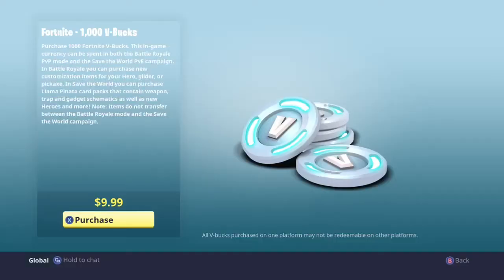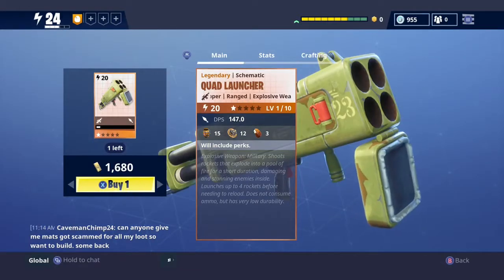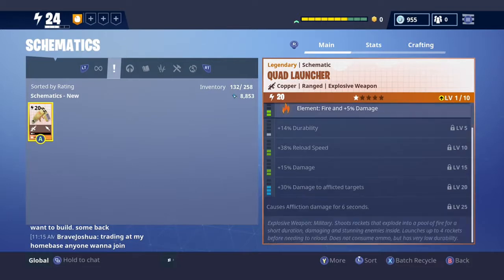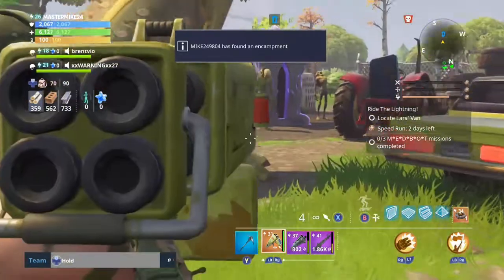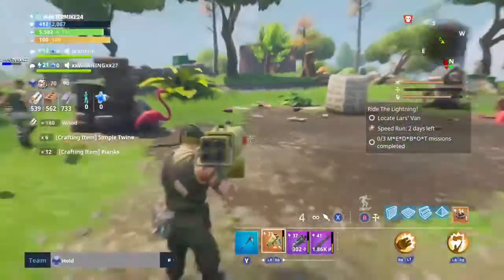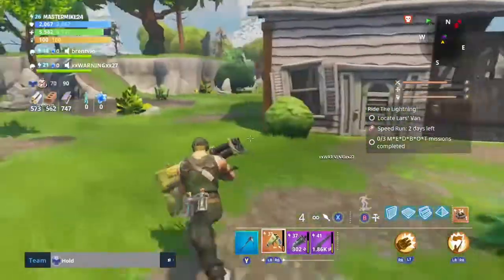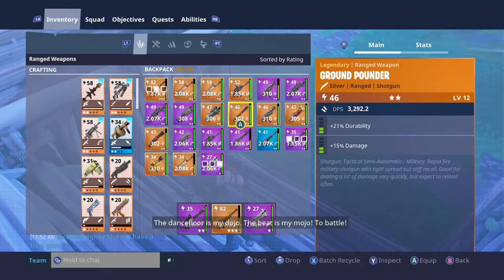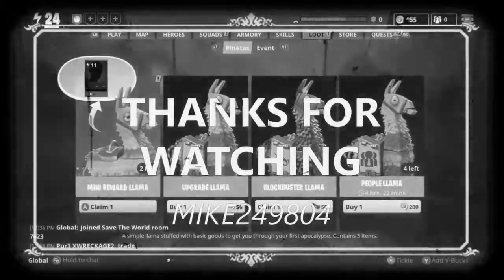New Quad Launcher Save the world is it worth it